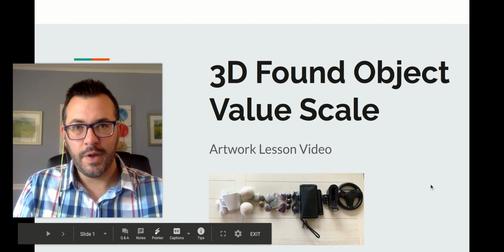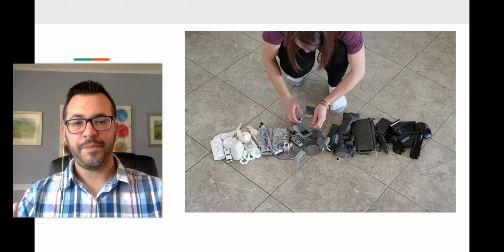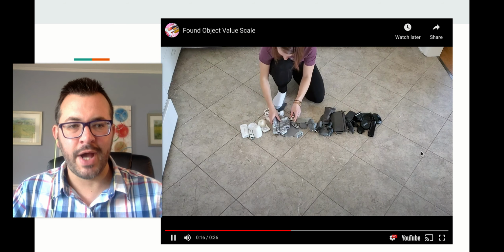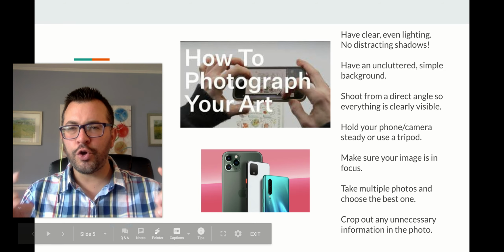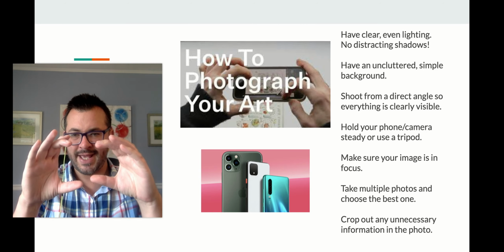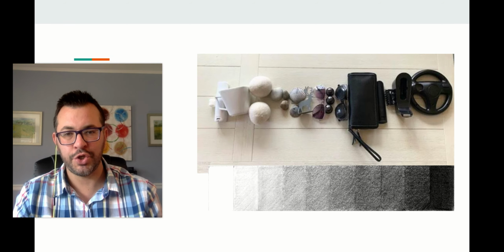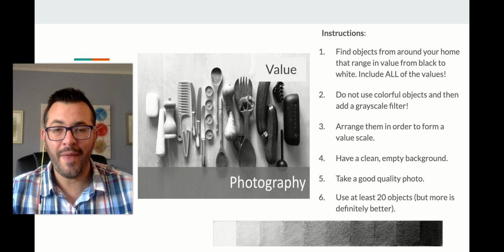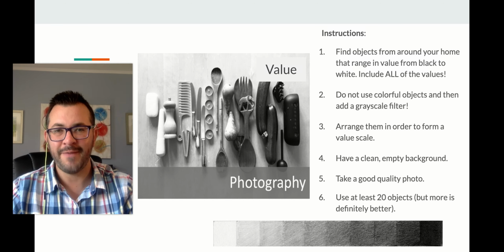3D Found Object Value Scale Lesson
Art students will use objects they find around the house to create a 3D value scale and post photographs of it to their portfolios. The video includes finished examples, tips for taking good quality photos, what not to do, and suggestions.